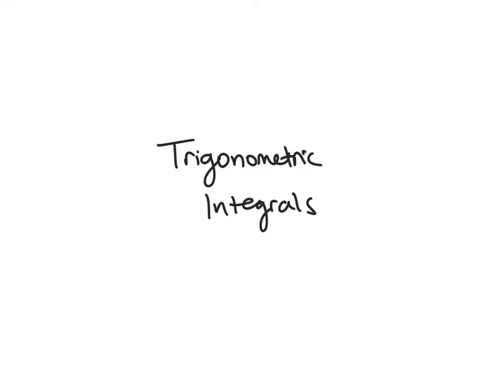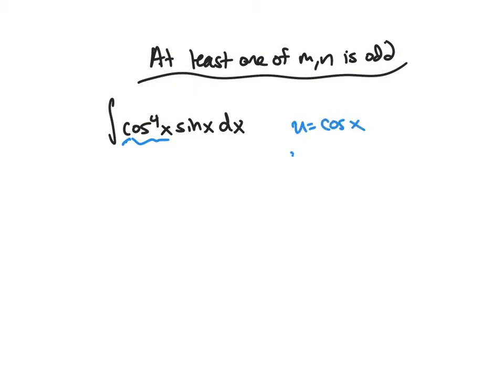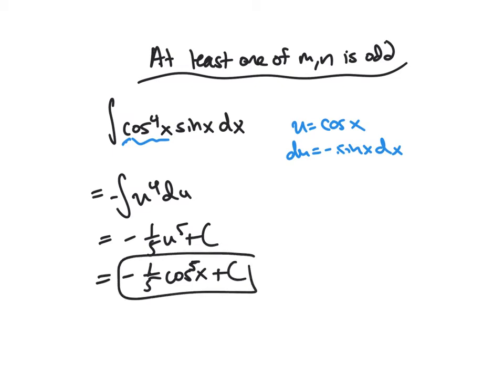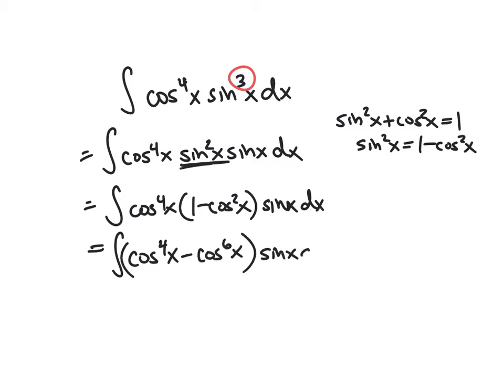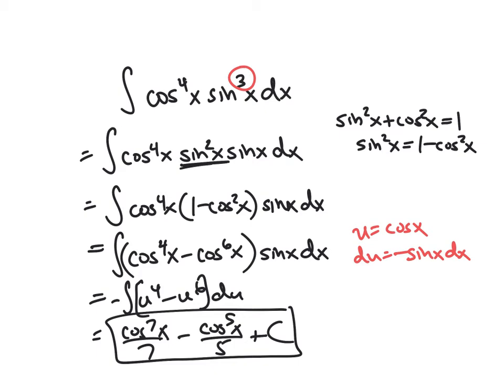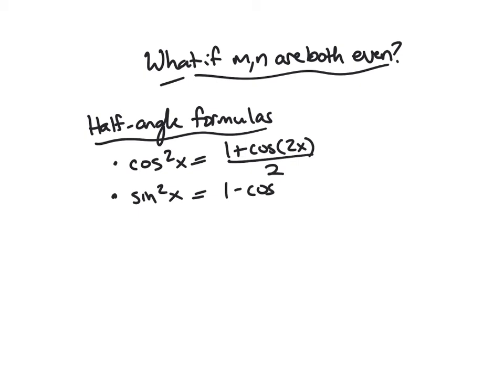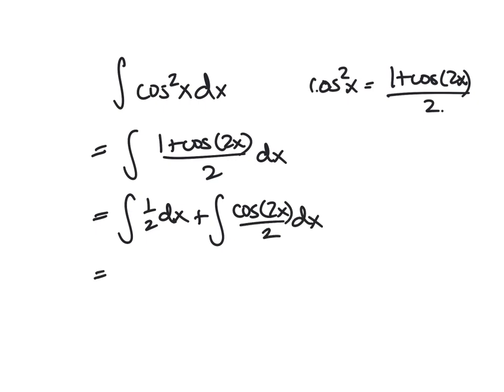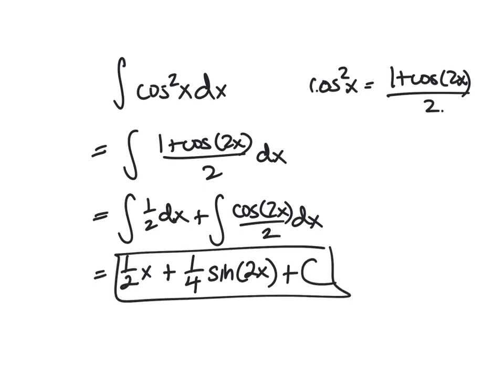Trigonometric Integrals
In this video, we describe methods for solving integrals of functions that are the product of nonnegative powers of sine and cosine.